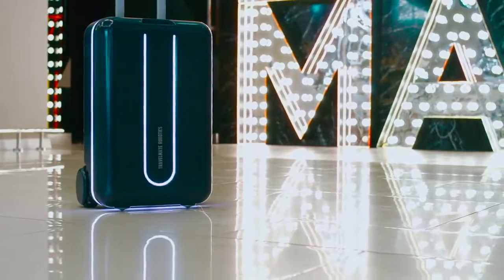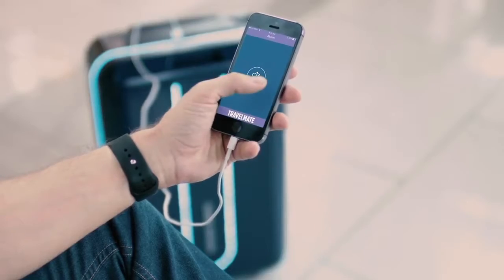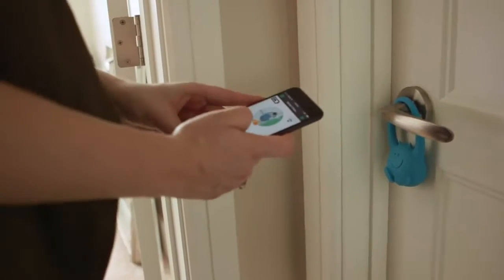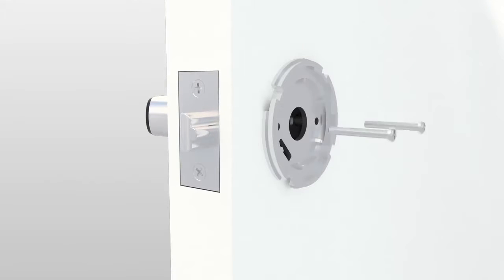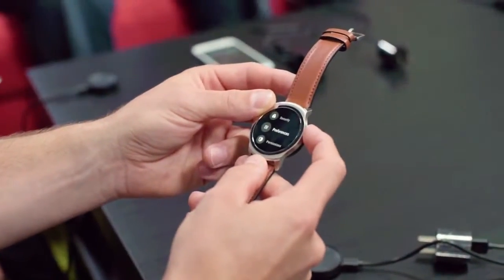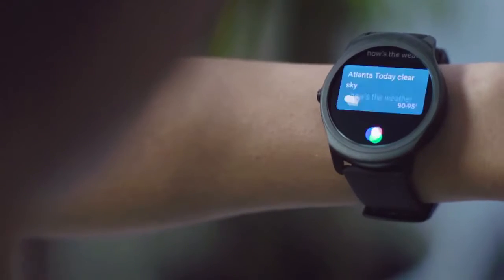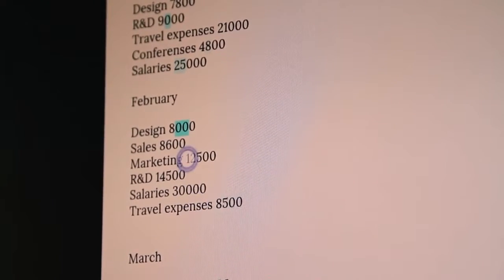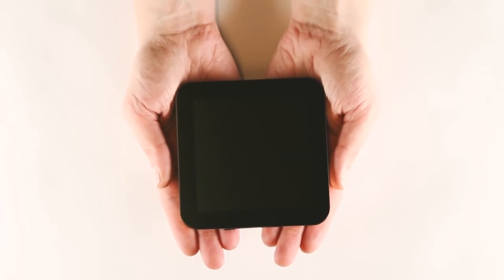These 5 Gadgets Will Make Your Life Easier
2. DECCO the Toddler Monitor